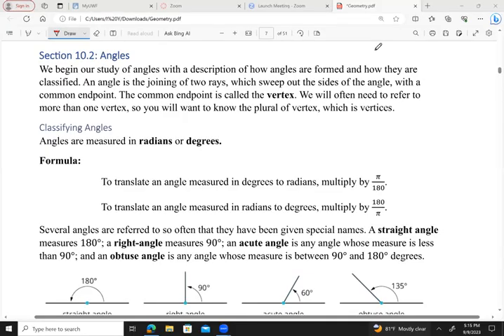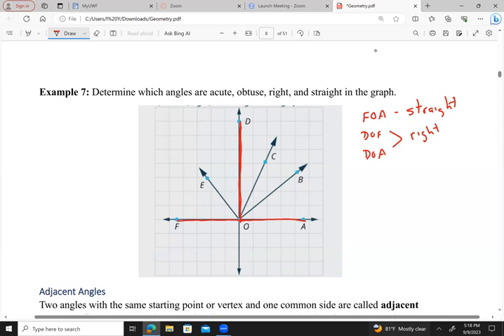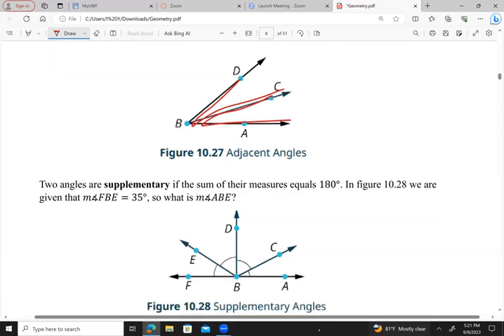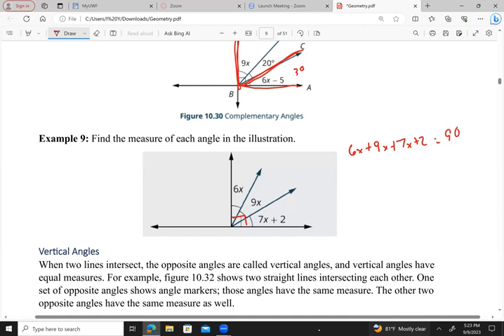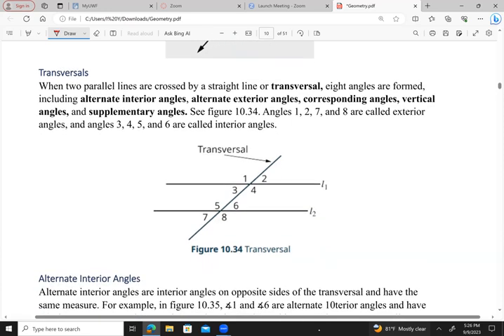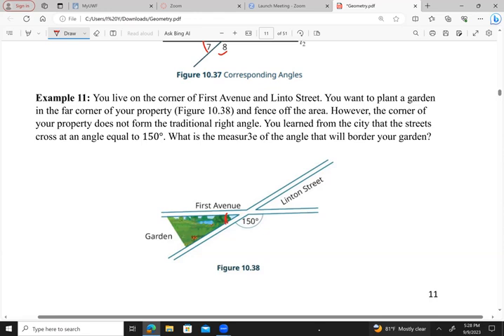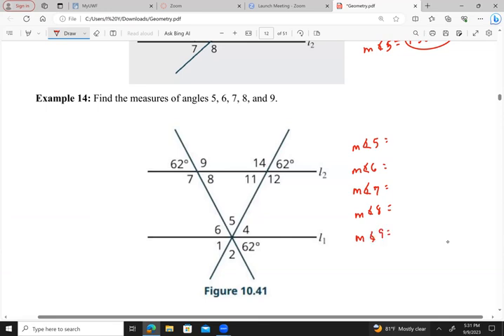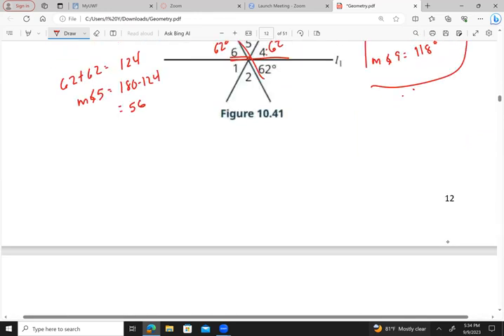Section 10 2 Angles default